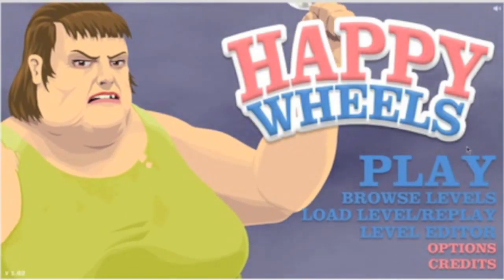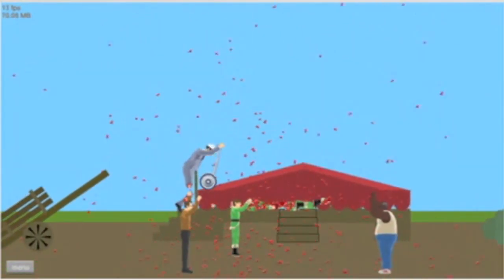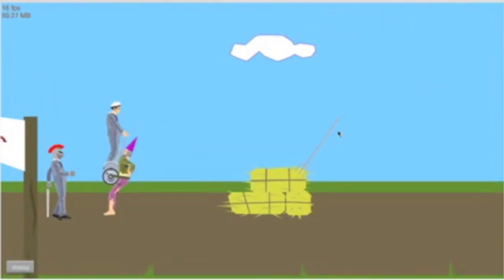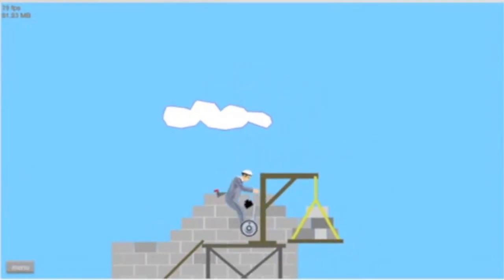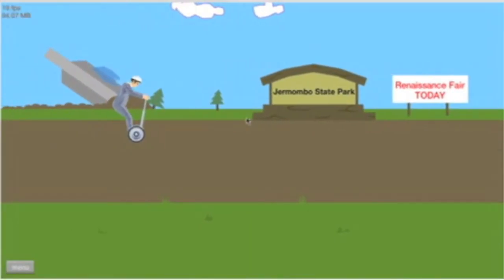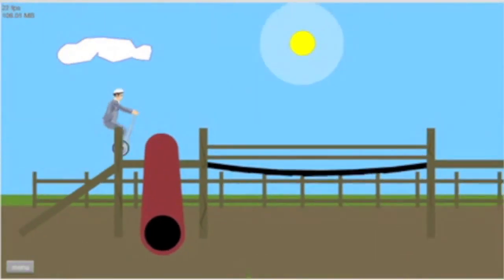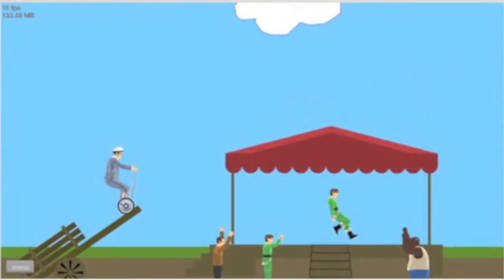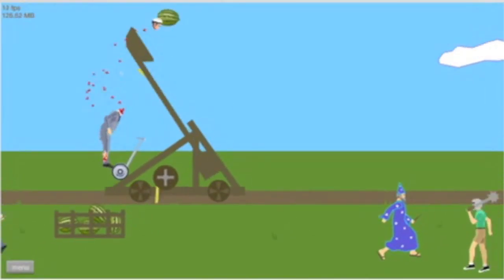Happy Wheels EP: 1 How Many Fails!?!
Its official I'm going to make this a series and it will be in 720p! Sorry Apple TV users D: